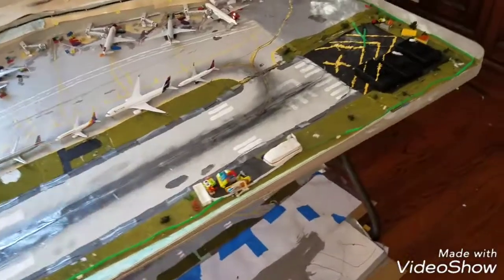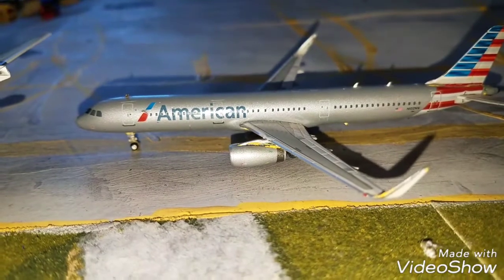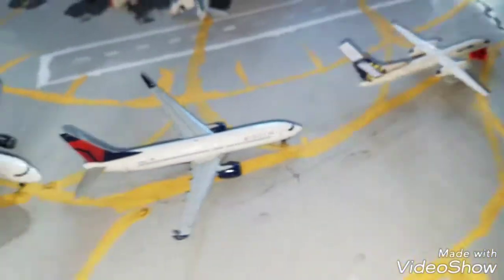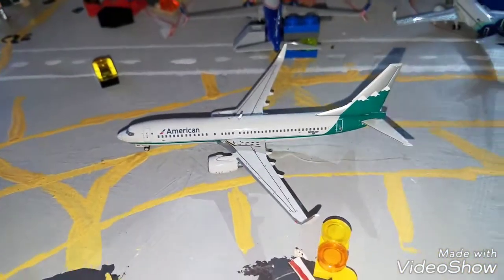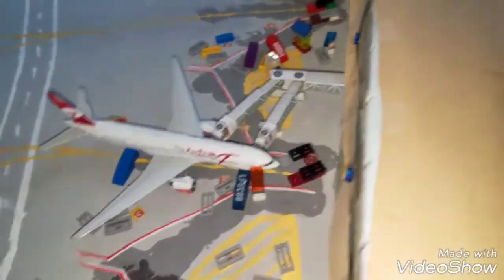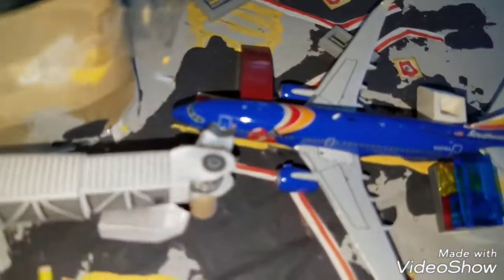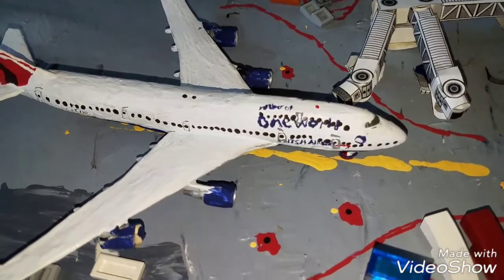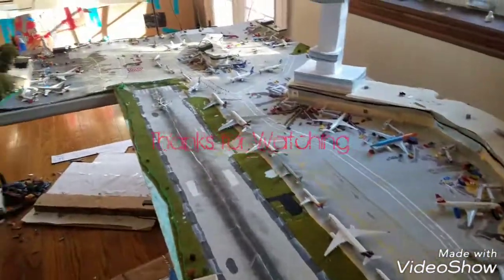JFK airport update #46